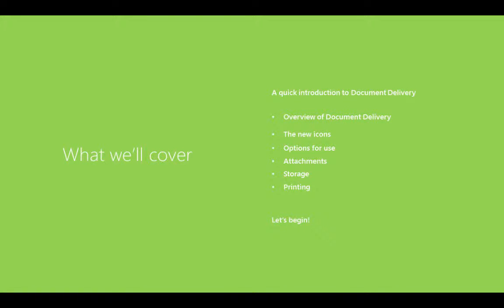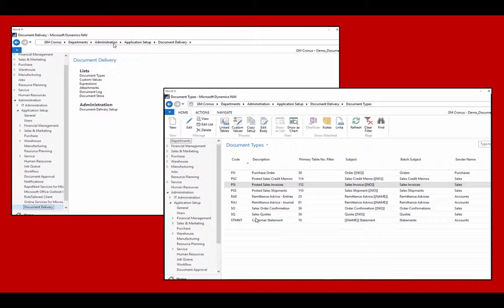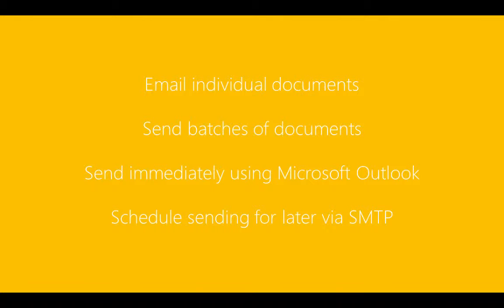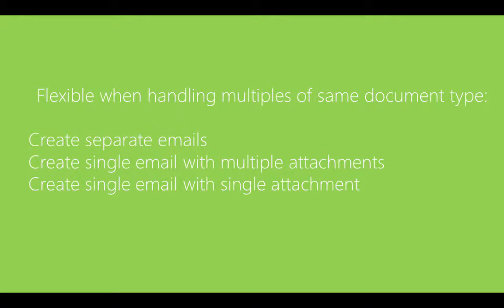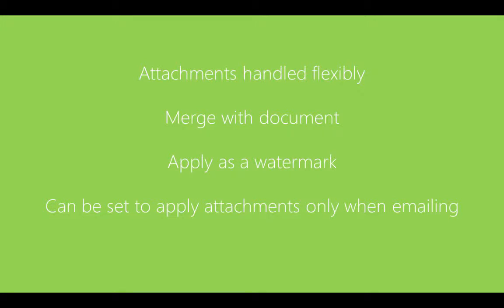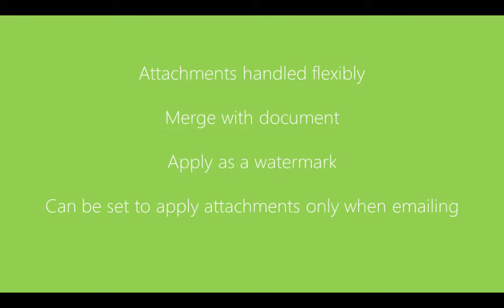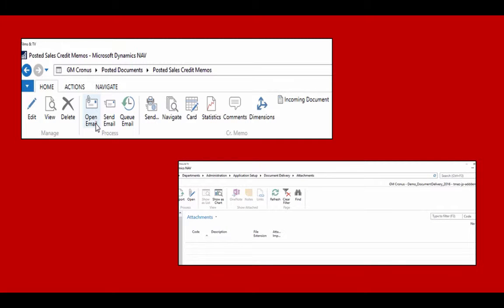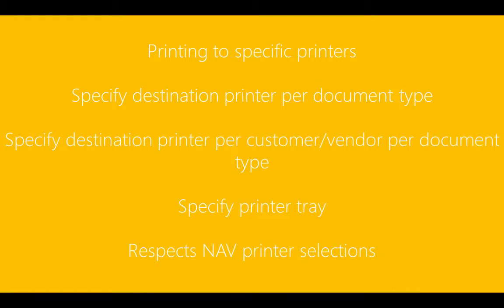Document Delivery (An Addition for Microsoft Dynamics NAV): A brief overview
This Addition from Technology Management provides electronic document send and storage for streamlined business processes. It helps you eliminate cumbersome paper-based and time consuming processes for sending out documents such as invoices, sales orders, purchase orders, statements, reminders, remittance advices and credit memos. You can email individual documents or batches of documents, instantly or scheduled for delivery at the end of the day/overnight. Easily defined email templates pull through the correct contact and content information to personalise each communication – all from within Dynamics NAV. The original attachments/documents are also stored within Dynamics NAV for instant visibility and ability to easily re-send.
This video is part of a sequence introducing the Document Delivery Addition from Technology Management for use in Microsoft Dynamics NAV. The playlist can be found at
This playlist is part of a wide range of videos providing NAV end-user training from Technology Management to get you started by exploring the key features in bite-sized chunks.